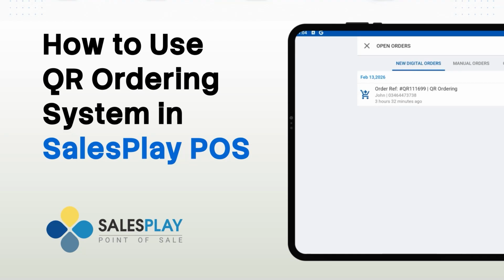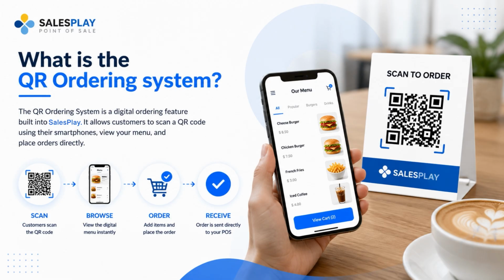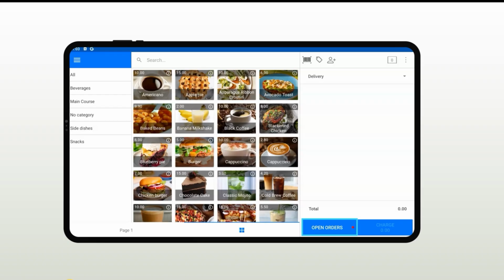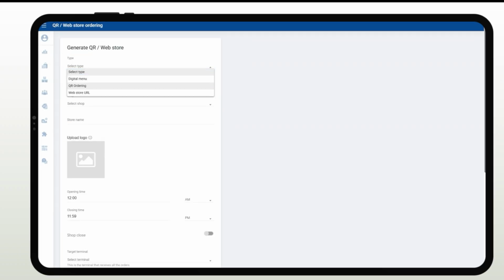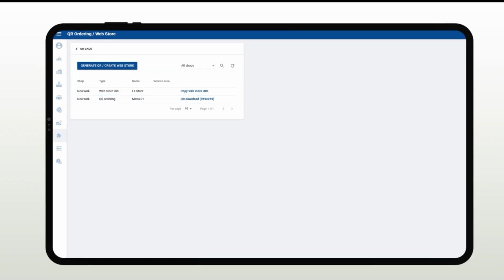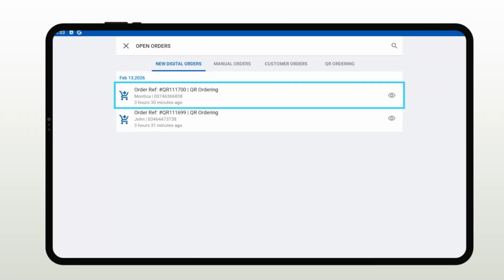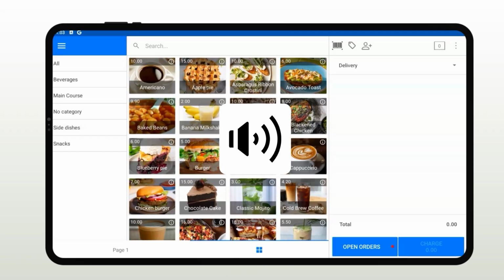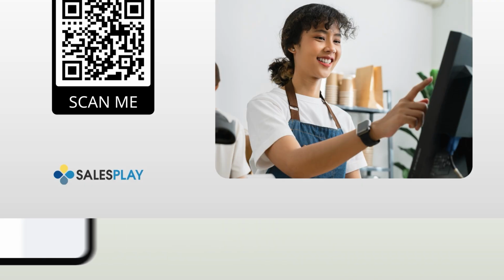How to Use QR Ordering in SalesPlay POS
Learn how to use the QR Ordering feature in SalesPlay POS to let customers place orders by scanning a QR code with their smartphone.

In this tutorial, you'll learn what QR Ordering is, how to enable it in the Back Office, generate QR codes, process incoming orders in the POS App, and enable order notification sounds.

In this video:
● What is QR Ordering?
● Enable QR Ordering in the Back Office
● Generate QR codes for tables
● Configure shops, terminals, and QR sizes
● Enable Open Orders
● Process QR orders in the POS App
● Accept or reject customer orders
● Enable order notification sounds

SalesPlay POS helps restaurants deliver a faster, more convenient ordering experience while reducing waiting time and improving order accuracy.